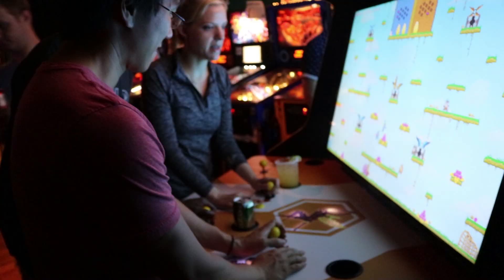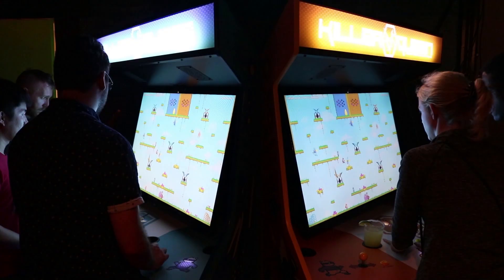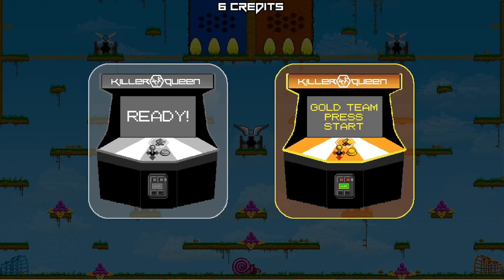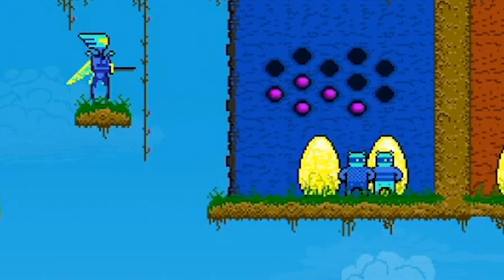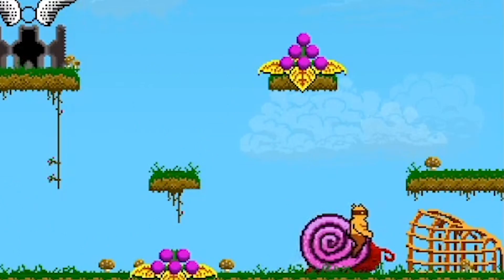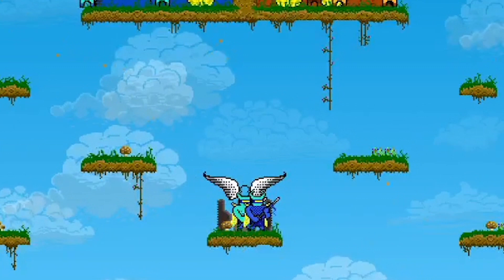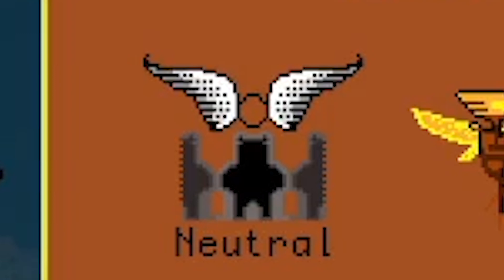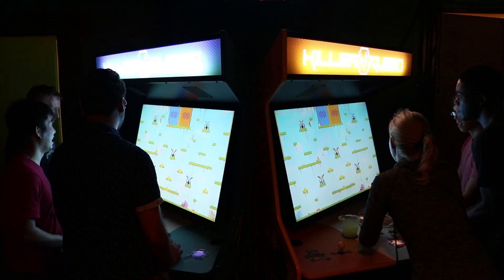How to Play Killer Queen Arcade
A video tutorial of how to play the greatest arcade game ever made, Killer Queen.

Like this content? Consider becoming a patron of the editor